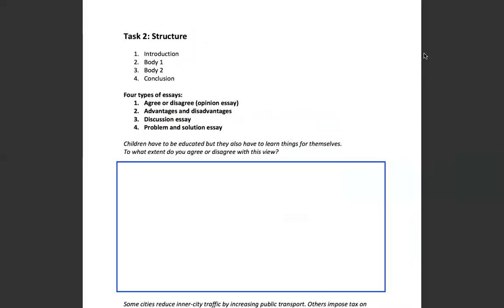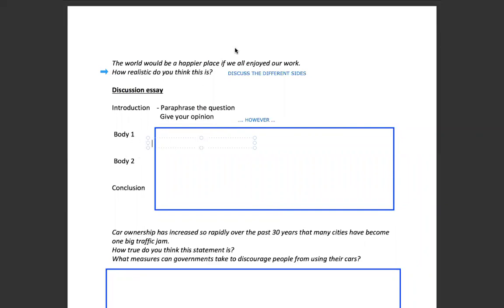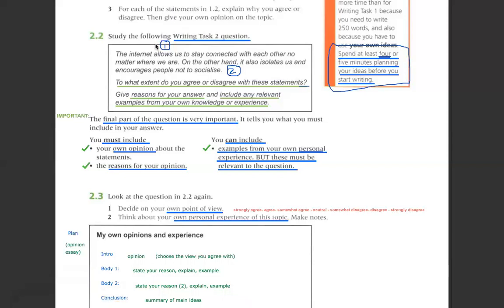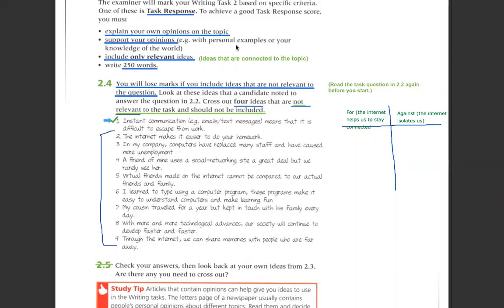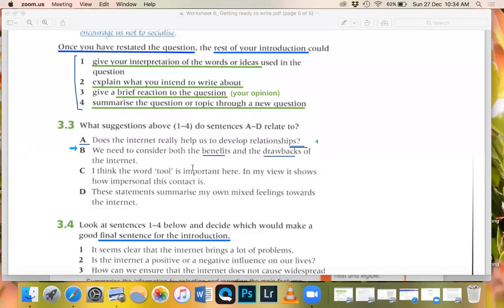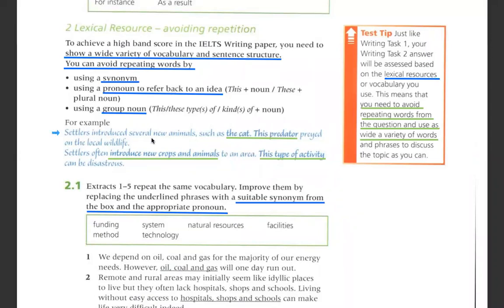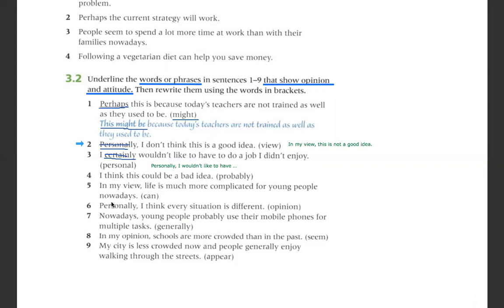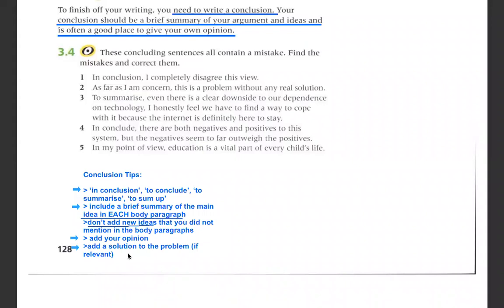Writing lesson 2